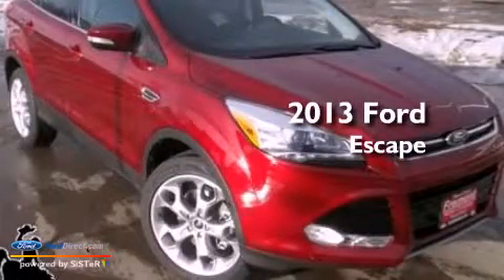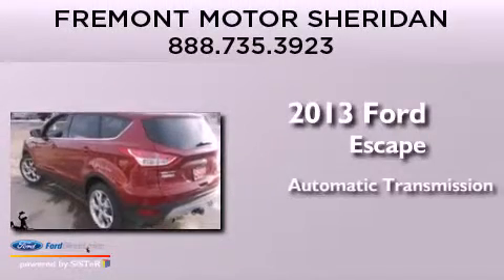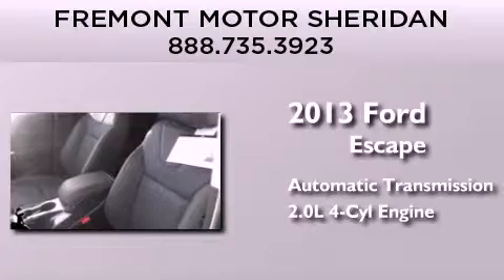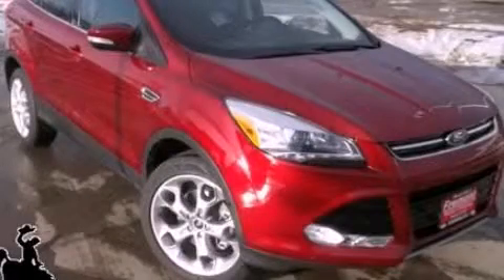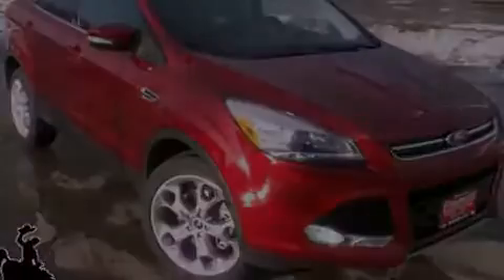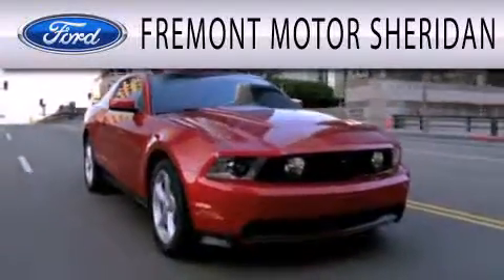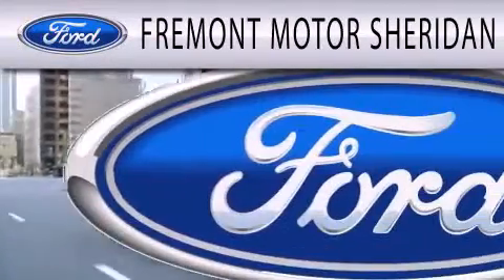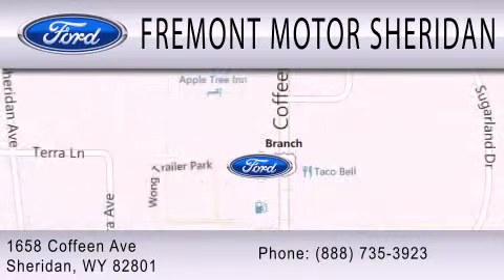2013 FORD ESCAPE Sheridan WY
Year : 2013
 Make : FORD
 Model : ESCAPE
 Engine : 2.0L I4 16V GDI DOHC TURBO
 Trans . : 6-SPEED AUTOMATIC
 Exterior : RED
 Miles : 12

 Stock : 4F13094